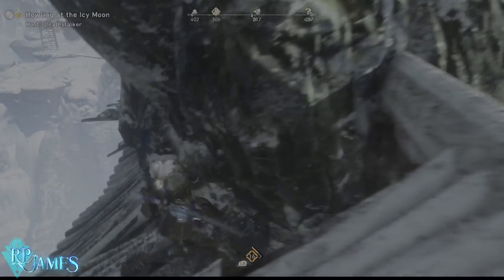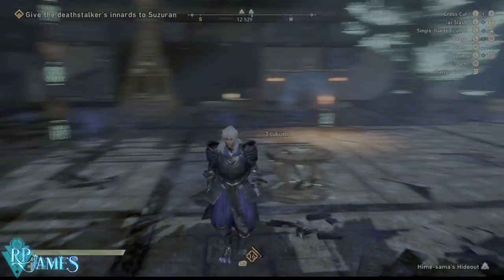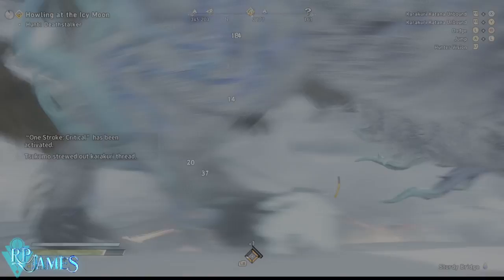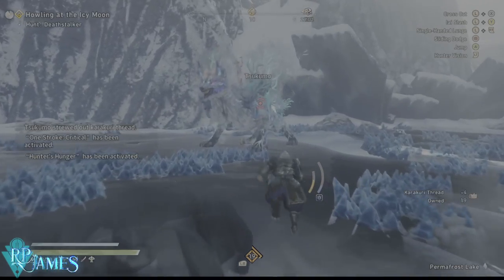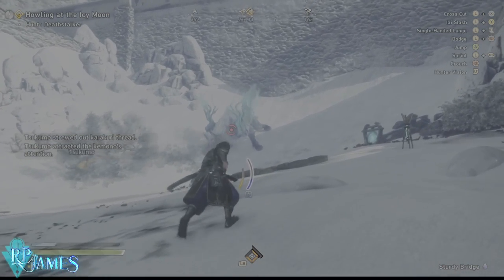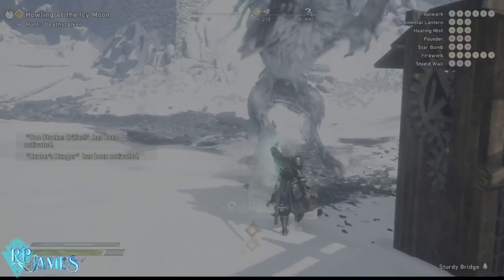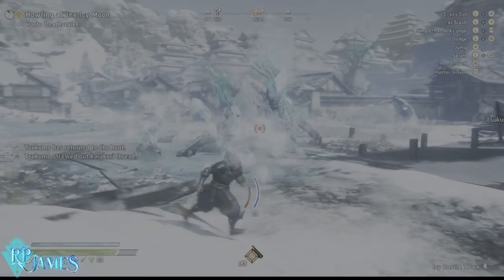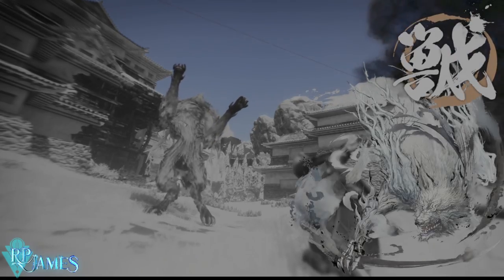Wild Hearts How To Easily Defeat The Deathstalker And Other Combat Tips